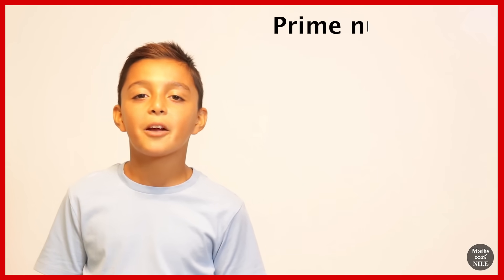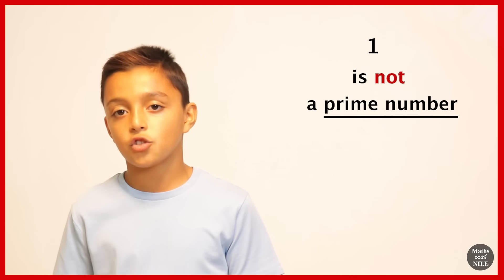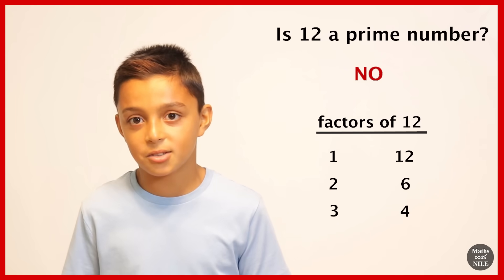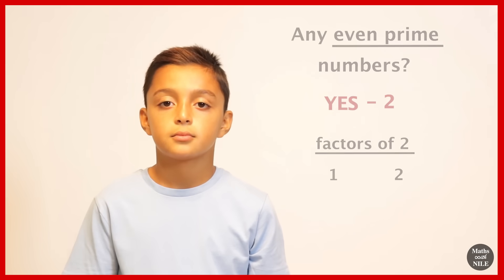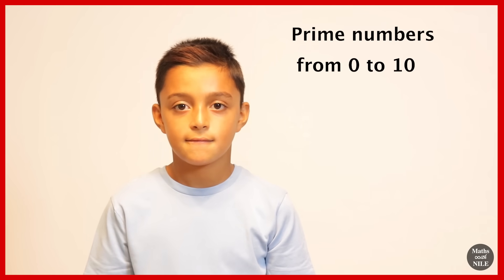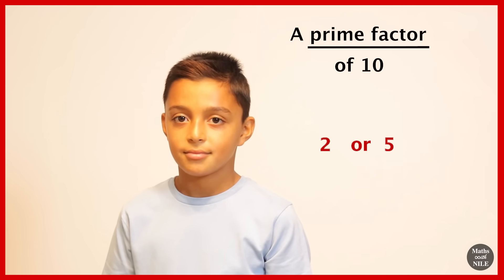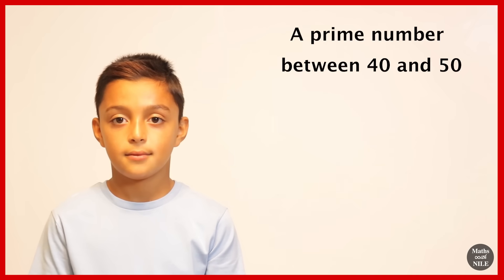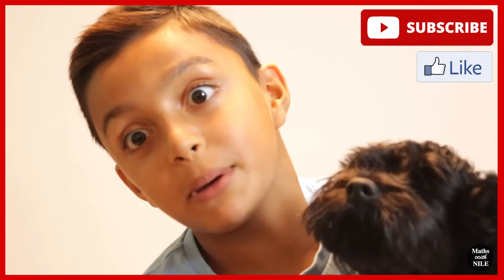Prime numbers | Prime factors | Maths with Nile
Nile explains what a prime number is by listing the factors of different numbers.